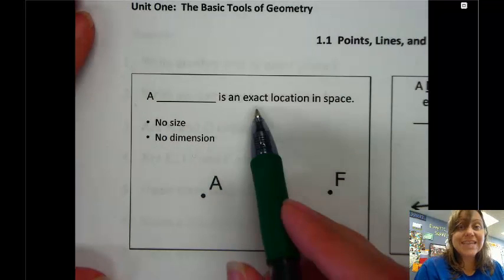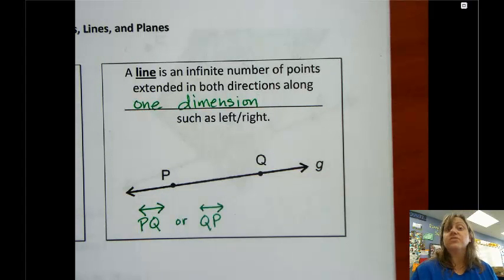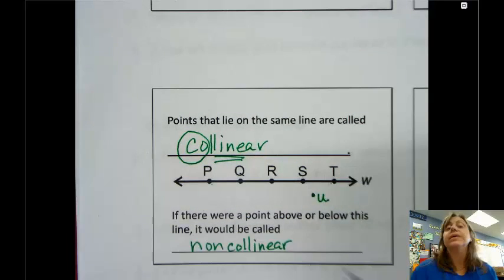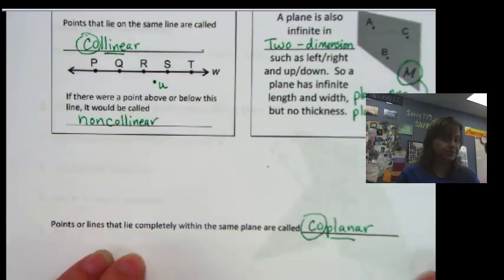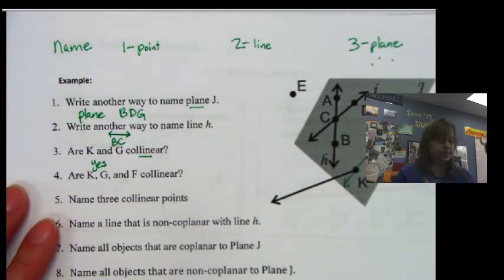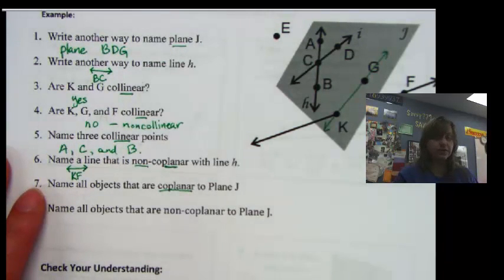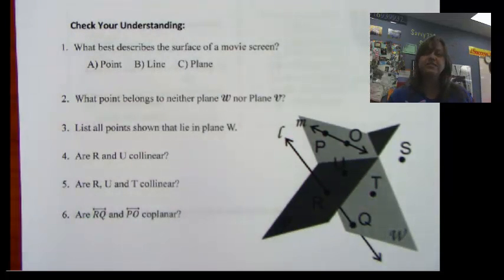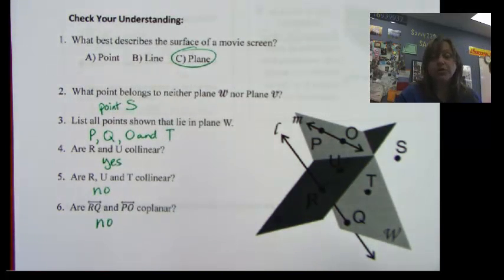1 1 1 Points, Lines and Planes